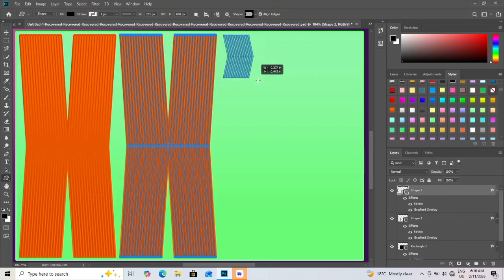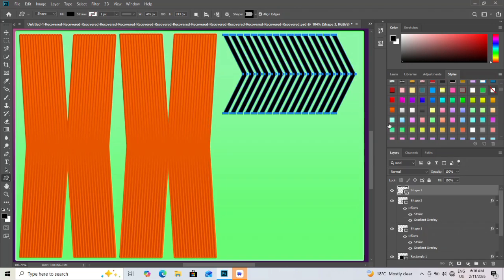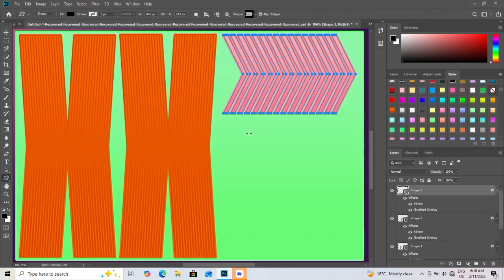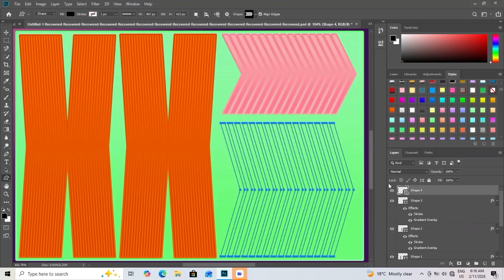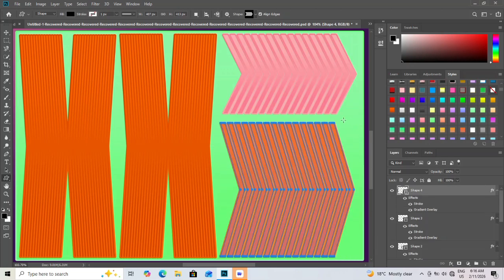HDR 4K Portrait|Professional Retouching LookCanonR5 + Photoshop ColorGradingMasterclass#E9DED78#2396